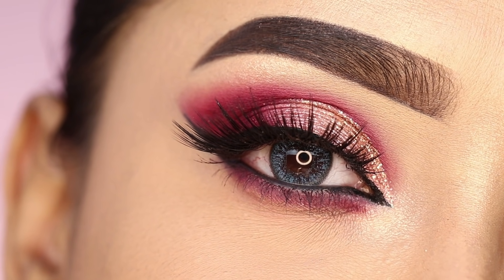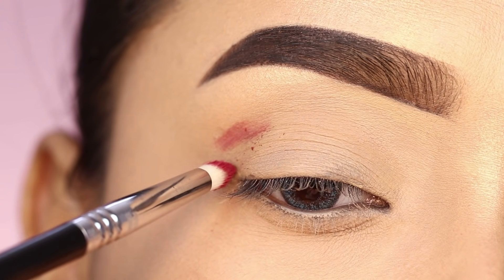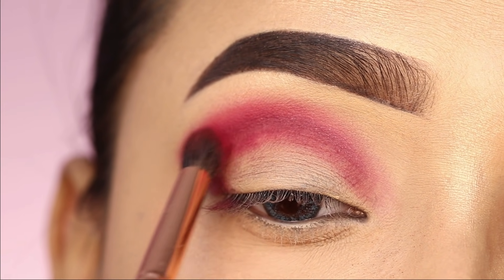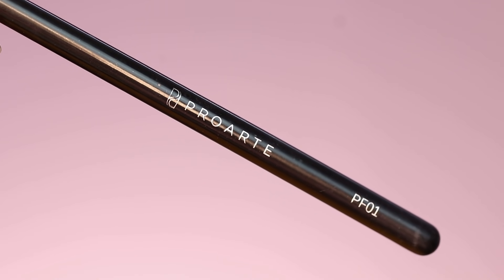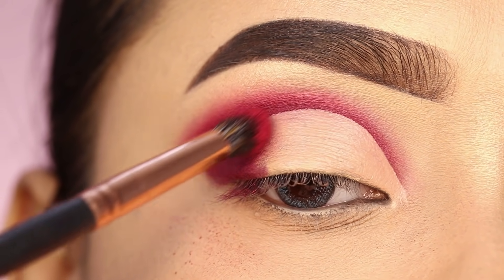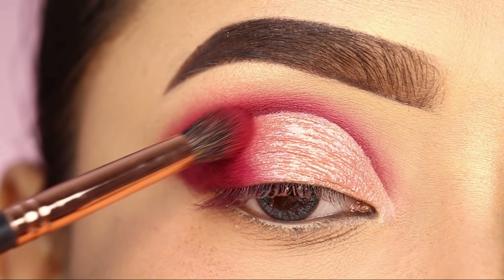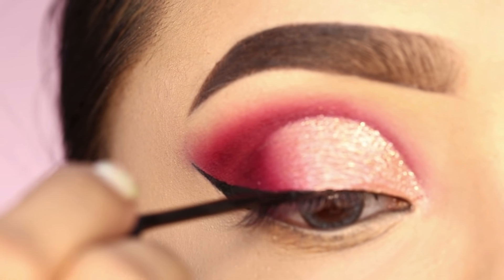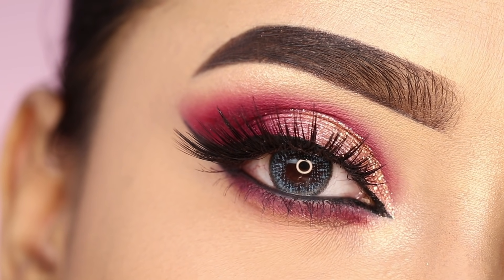Red cut create eye makeup Tutorial|| Shilpa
Hi everyone

In this video I am sharing how to create Red half cut crease eye makeup.

Lenses :
I am wearing Blue Prescribed Lens from the Aryan brand

EYESHADOW:
Huda Beauty Ruby Obsession eyeshadow Palette

KAJAL :
Faces Canada Ultime Pro Intense Gel Kajal With Free Sharpener - Black

False Eyelashes :
BEPHOLAN 5 Pairs False Eyelashes Synthetic Fiber Material | Natural Flare Look | Cruelty-Free and Handmade | 3D Faux Mink Lashes |xmz40